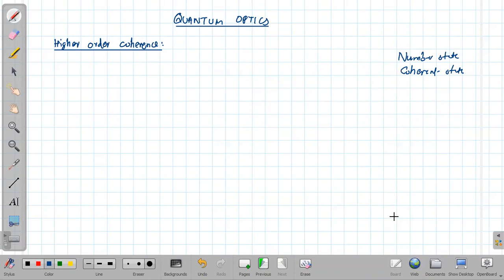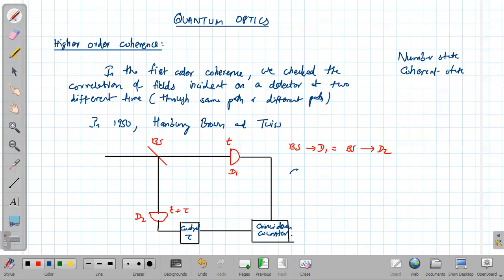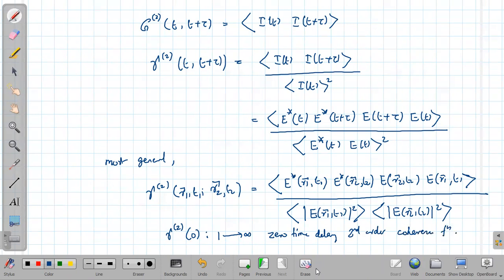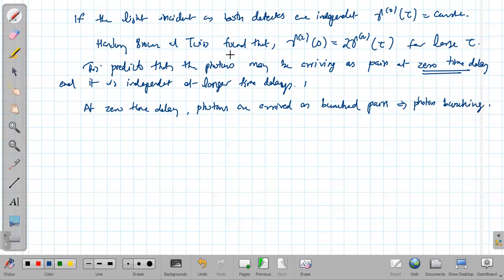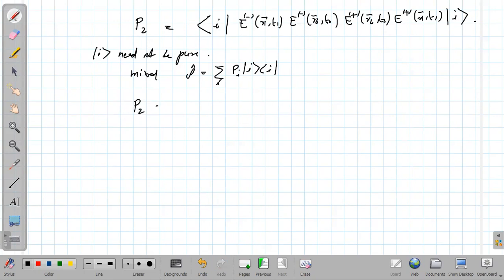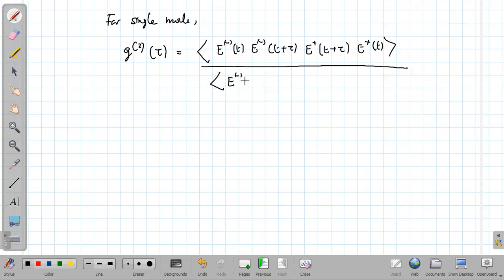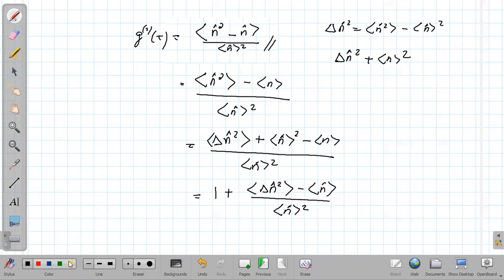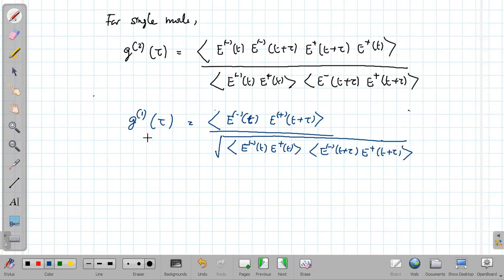Quantum Optics: Lecture 15 - Higher-order classical and quantum coherence